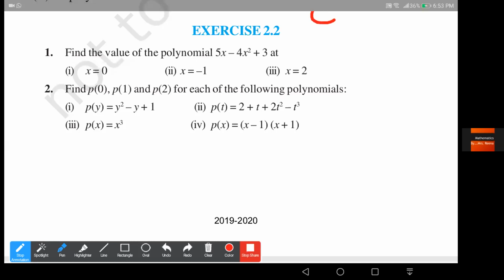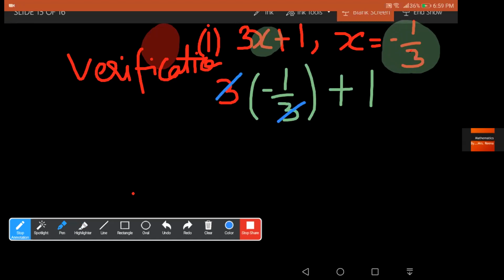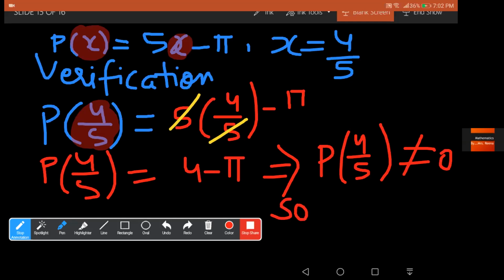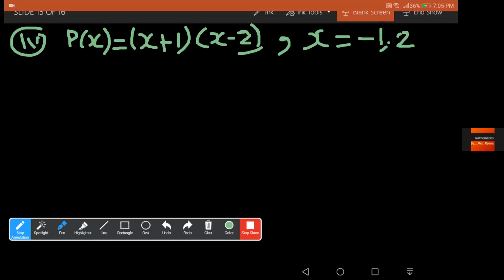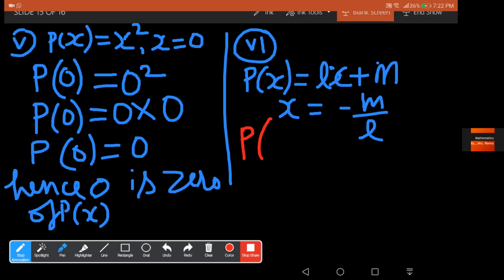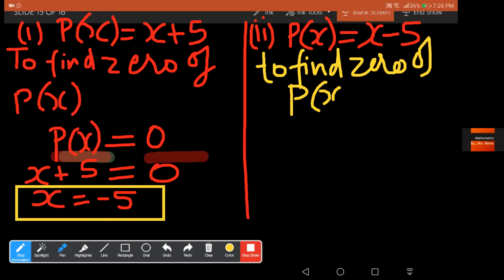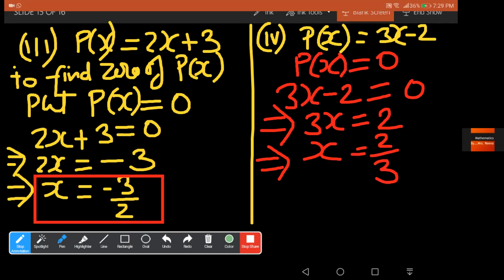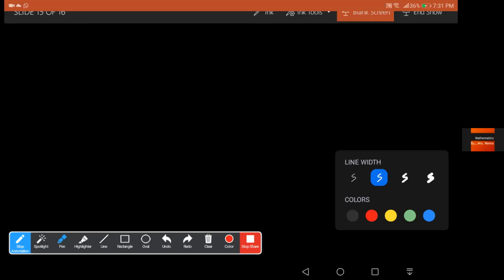POLYNOMIALS class 9 maths ch-2 EX-2.2 ( PART -2 ) CBSE BOARD NCERT BOOK # MATHEMATICS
CLASS IX ,ZEROES OF POLYNOMIALS EX-2.2
Ex-2.1
Ex-2.2.Q1& Q2